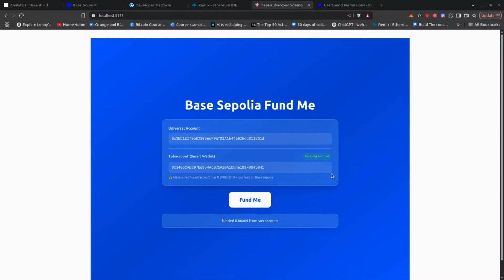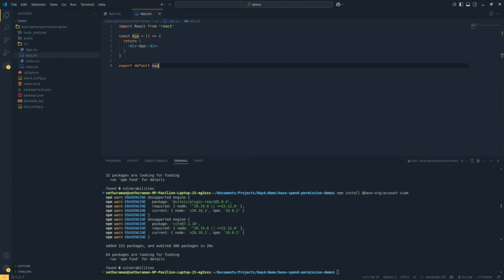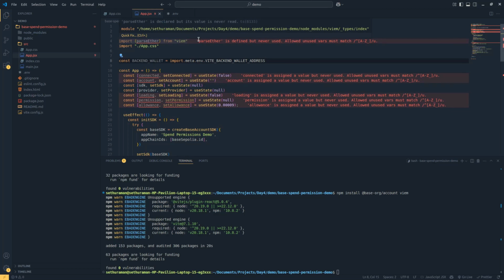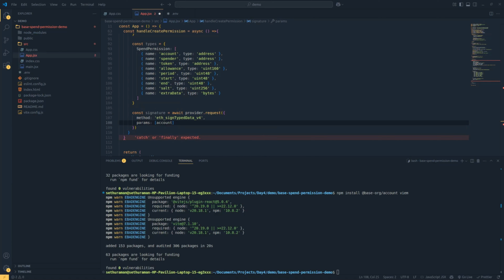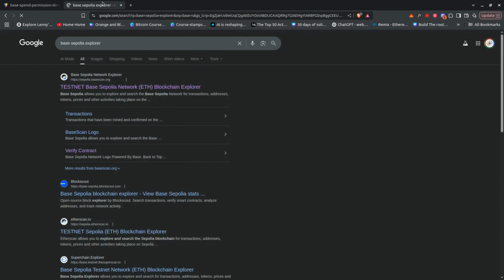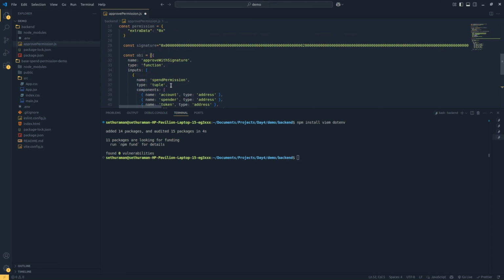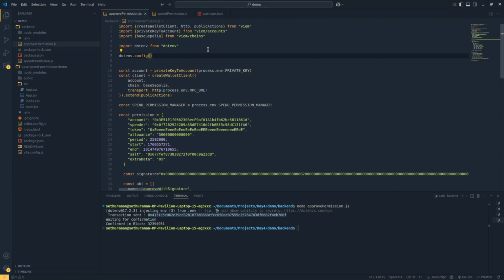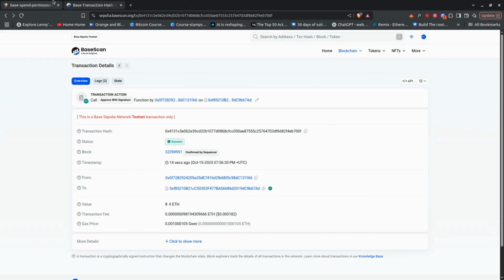Base Sessions & Sub-Accounts: Advanced Wallet UX (Day 4) - Part 2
In Part 1, we explored how Sub Accounts work.
Now, in Part 2, we’re taking things a step further with Spend Permissions — a key feature that lets you control who can spend what and how much from your wallet or sub accounts. Learn to use Spend Permissions and Sessions on Base. Create sub-accounts with delegated limits to build secure, frictionless user experiences.

This is where your smart wallet starts to feel truly smart — flexible, secure, and built for real-world use cases 👀

→ What Spend Permissions are and why they’re useful
→ How to set limits and permissions
→ How Sub Accounts and Spend Permissions work together
→ How to make your wallet more programmable and modular

We’ll build on what we covered in Part 1 to add Spend Permissions — making your setup more powerful and ready for advanced Base dApps.